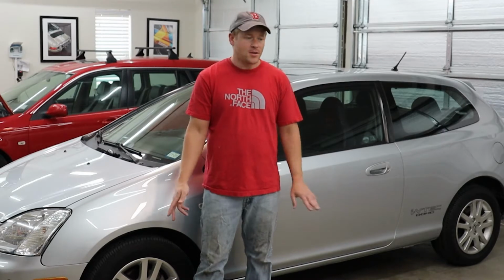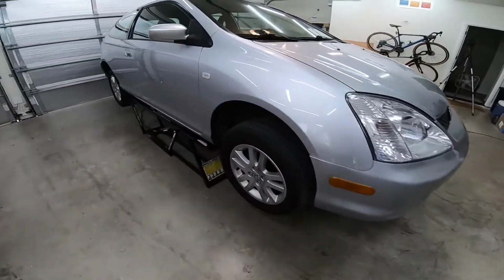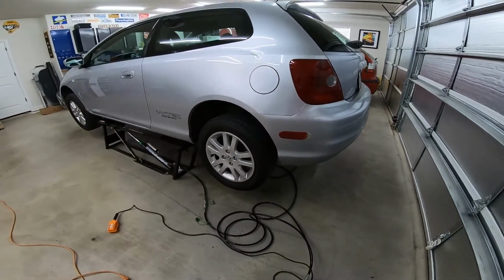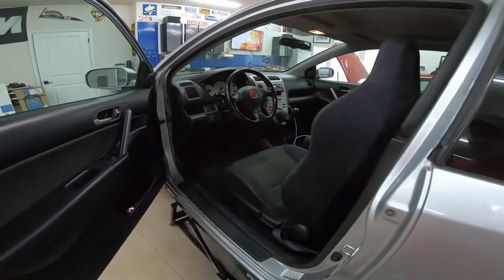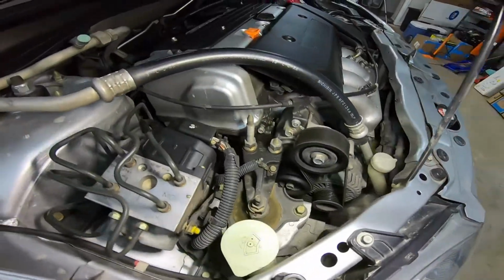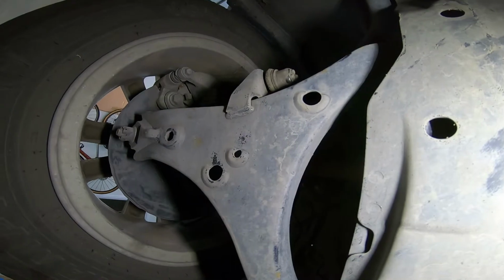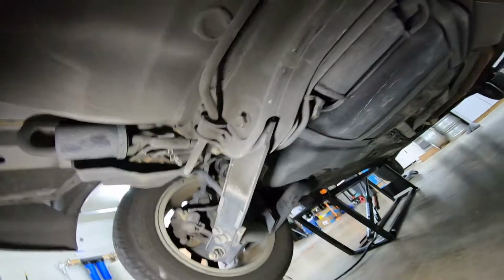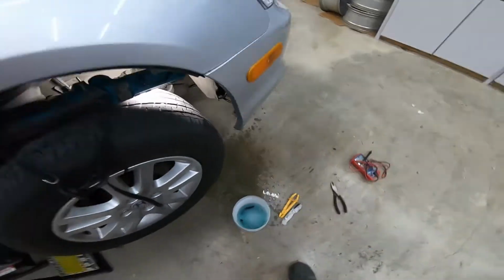Honda Civic Si EP3 Overview and What's Wrong With It?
In this episode I give a detailed overview of my Honda Civic Si EP3 and point out all the known issues I've discovered so far.

~dom.ferr.90